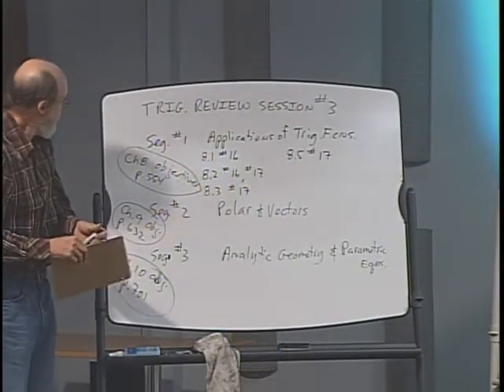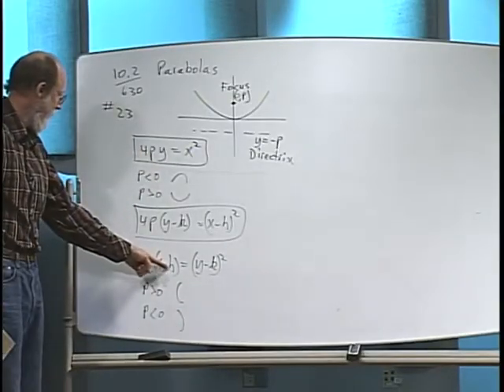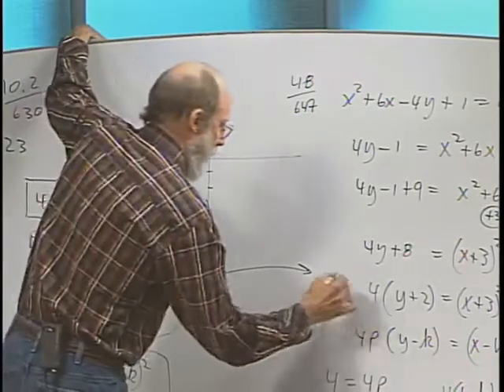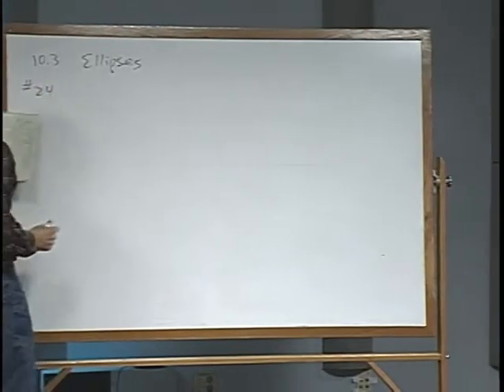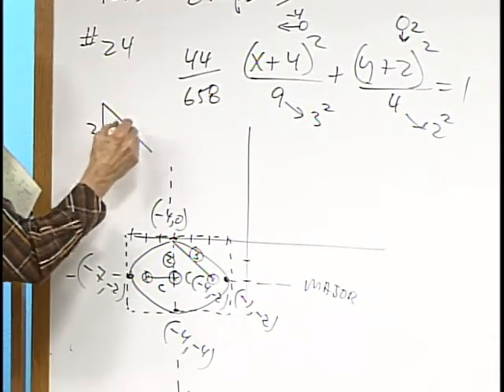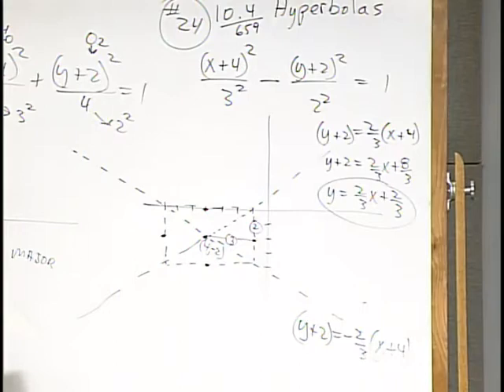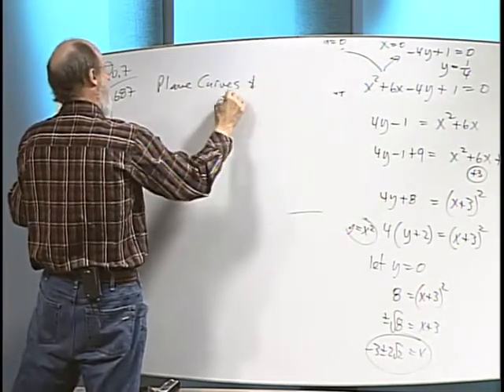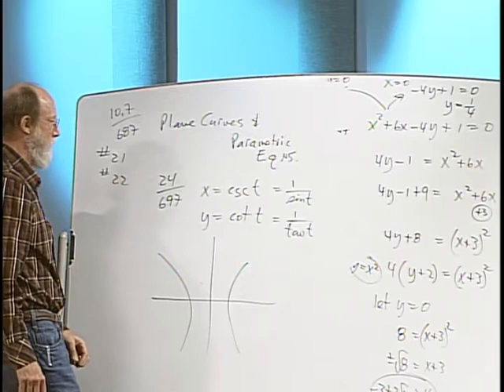Math 112 - Analytic Geometry - Review Continued